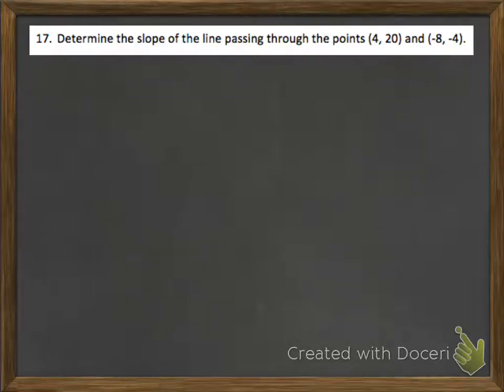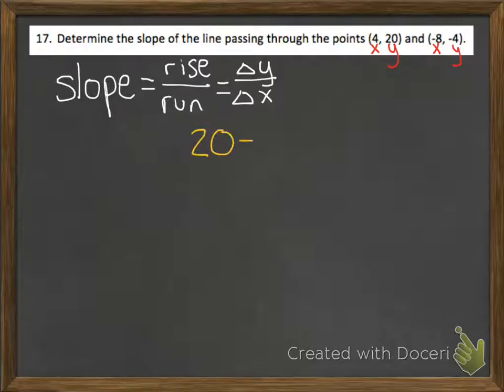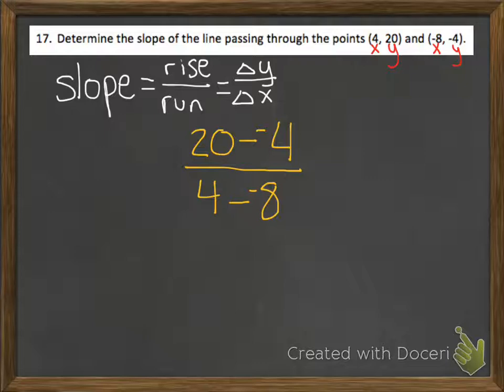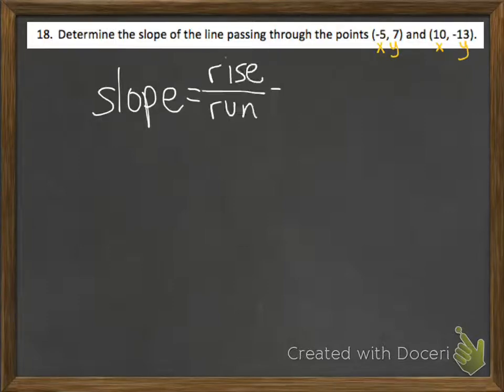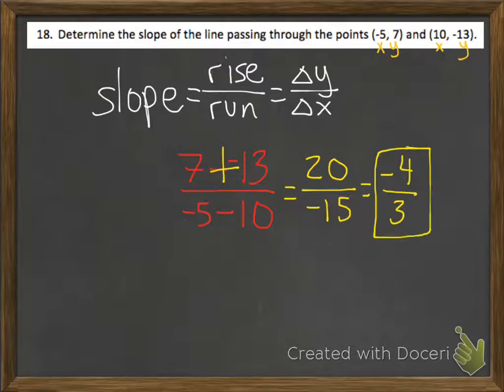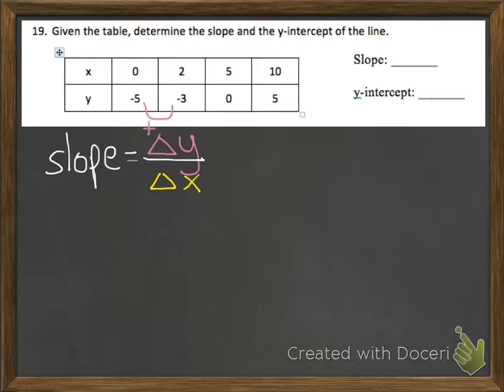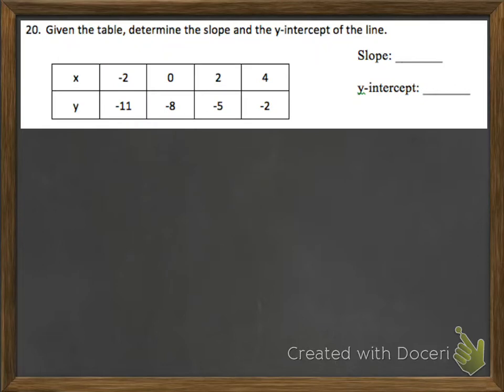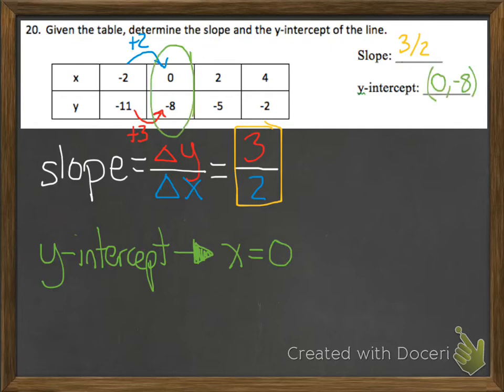Intermediate Algebra Final Review #17-20